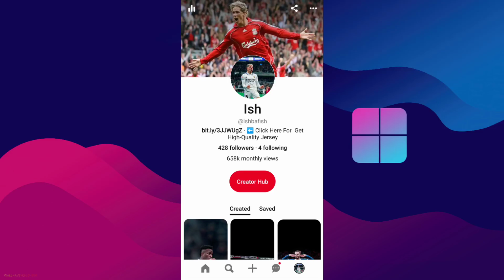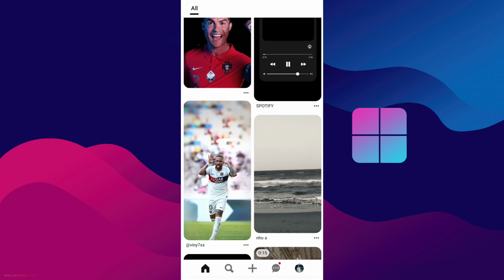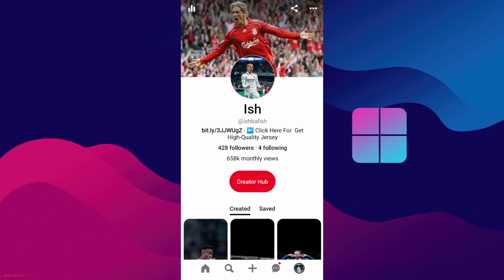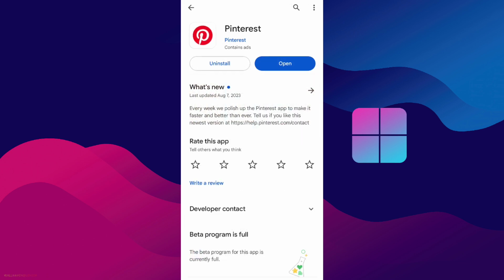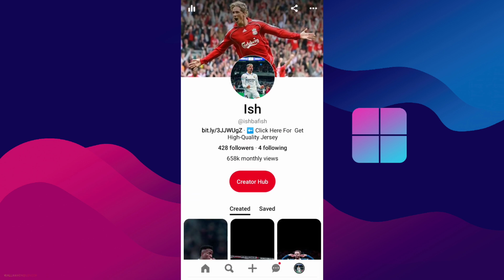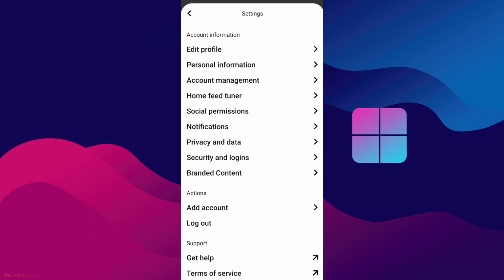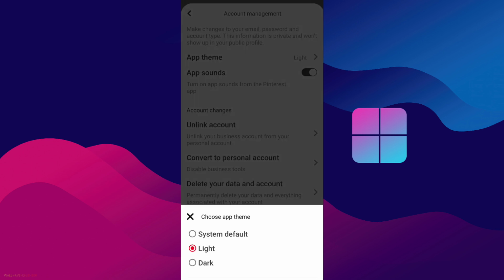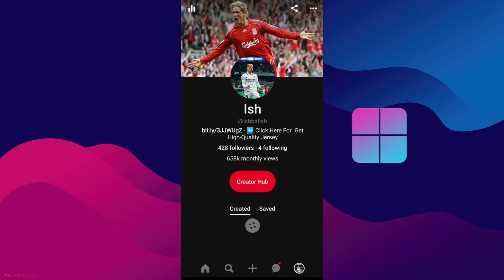How To Enable Dark Mode On Pinterest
Here's how to turn on pinterest dark mode.